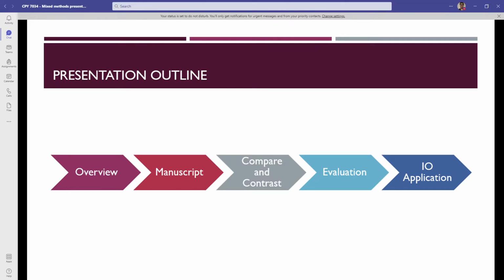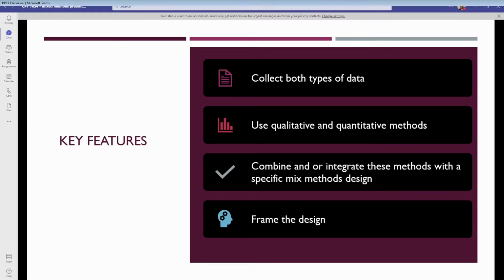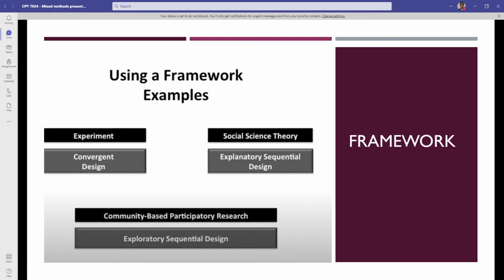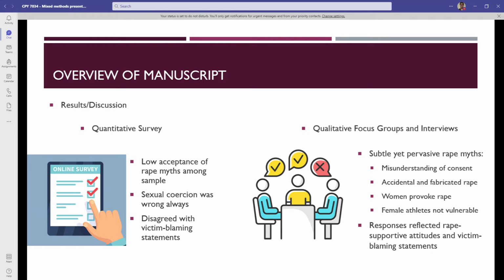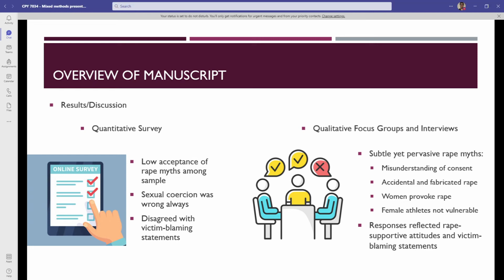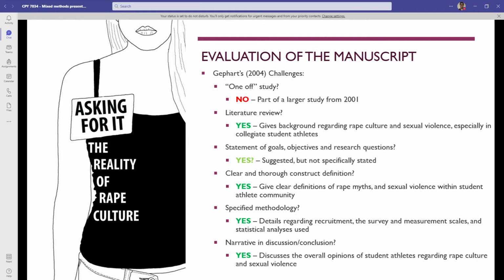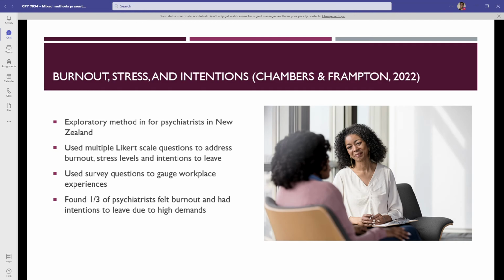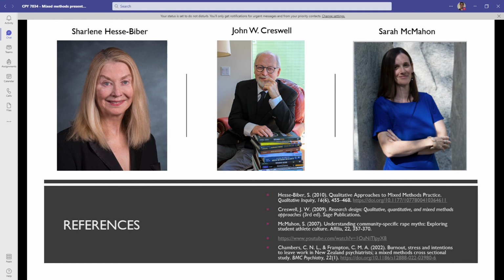Mixed Methods Presentation